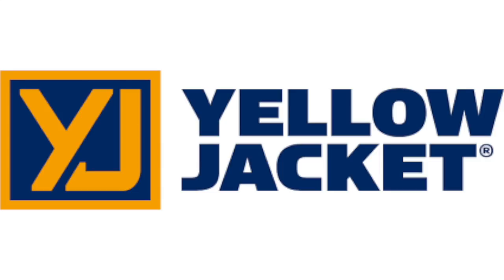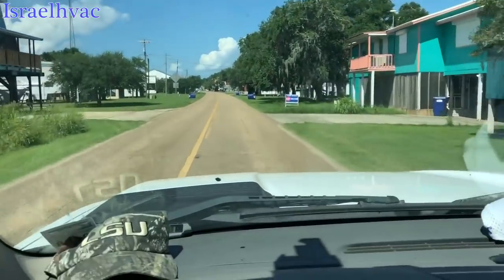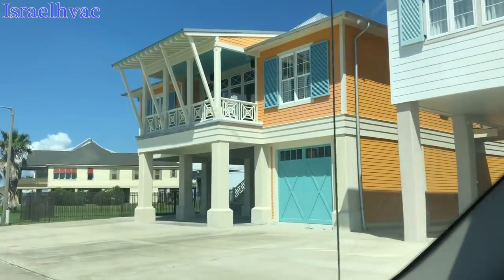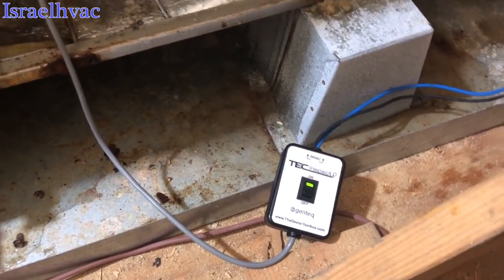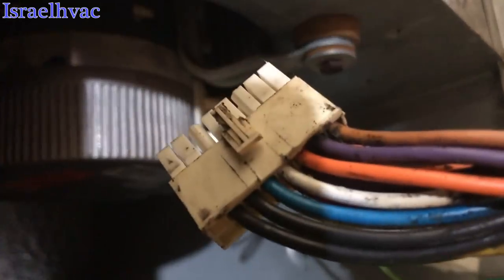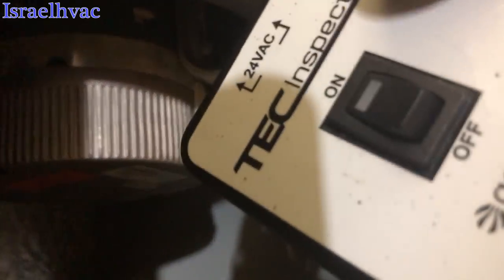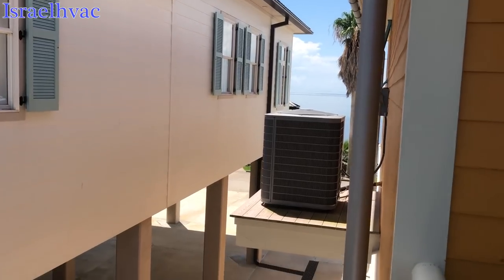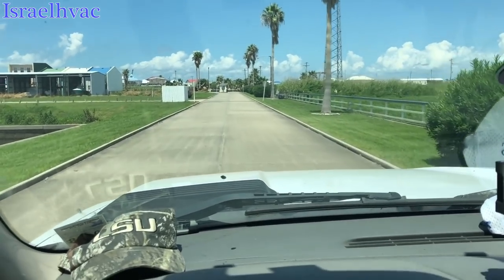HVAC | Troubleshooting a Carrier Variable Speed Motor